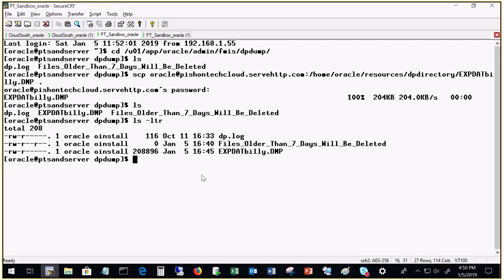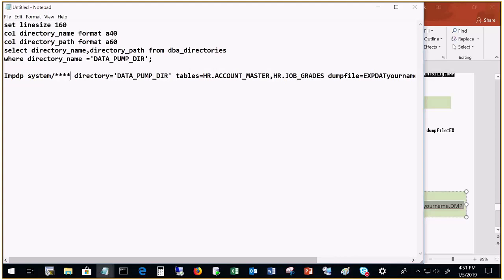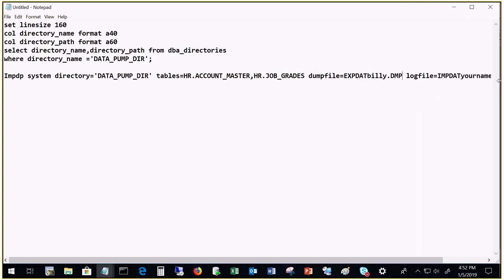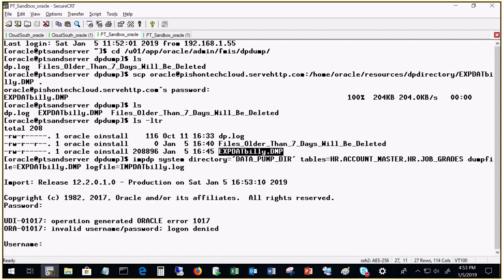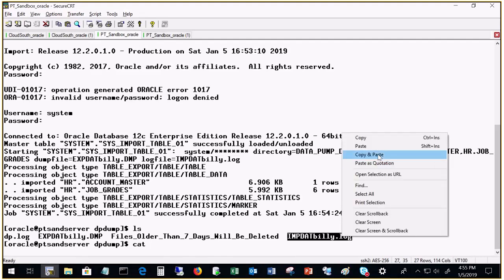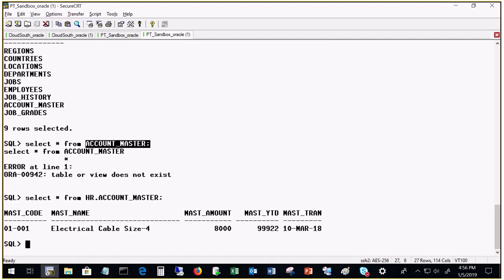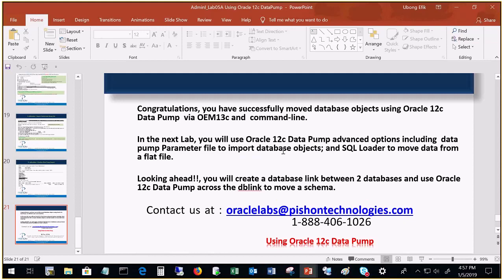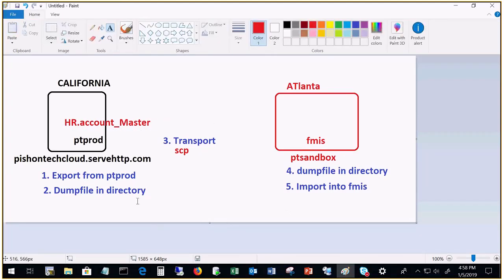AdminI Lab05A Using Oracle 12c DataPump Session 2